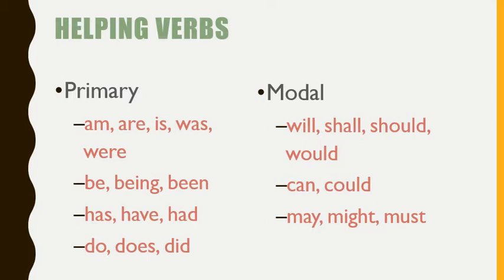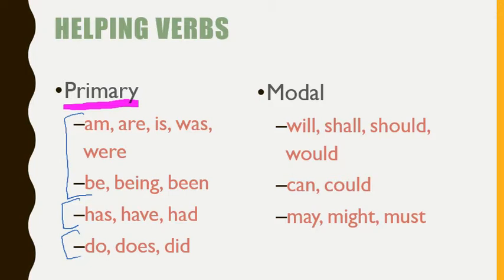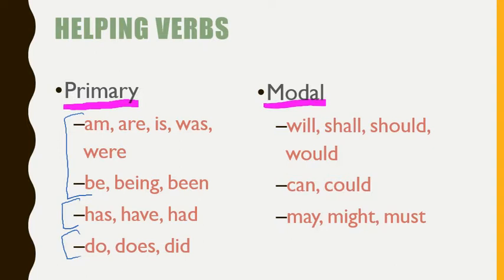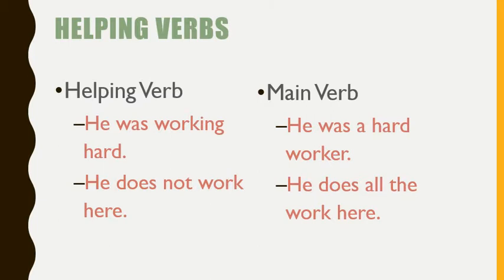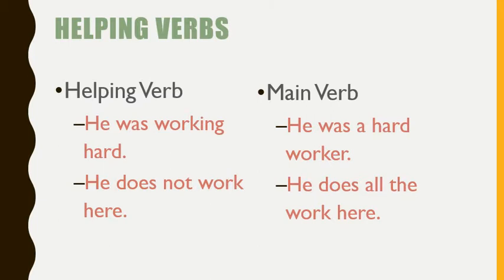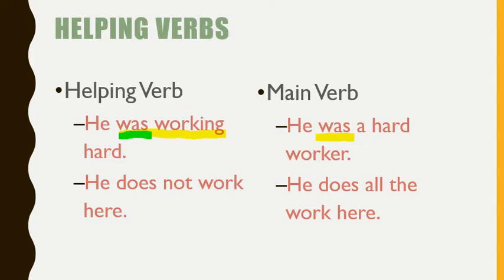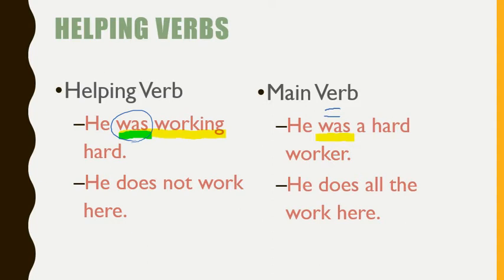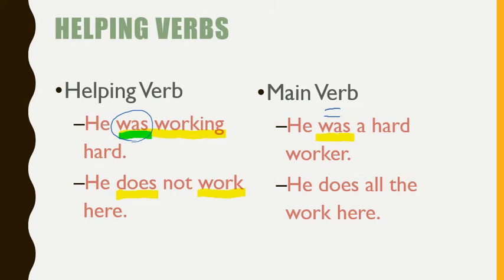Grammar for Writing - 21 Helping Verbs